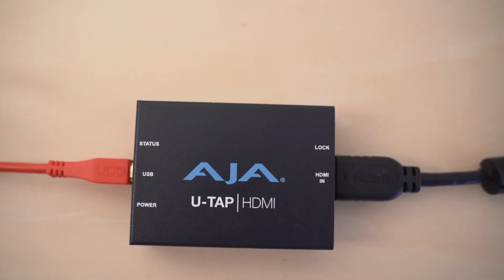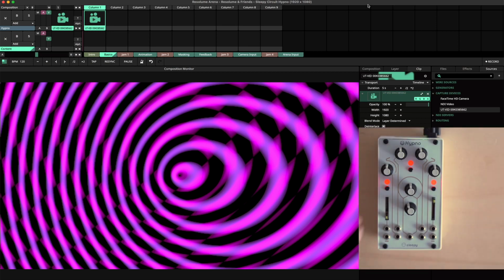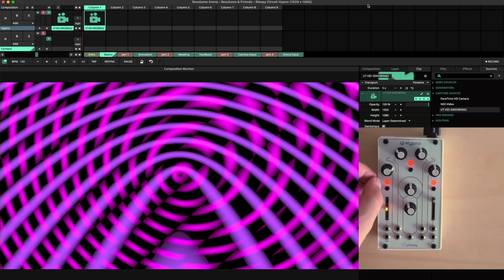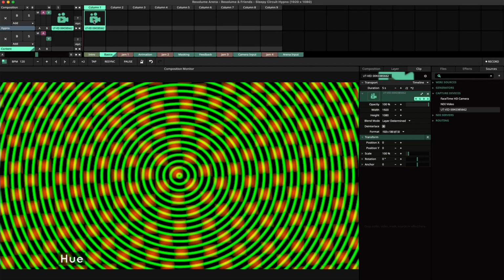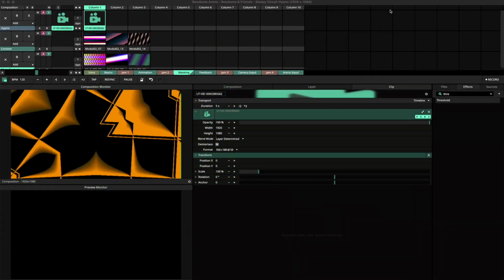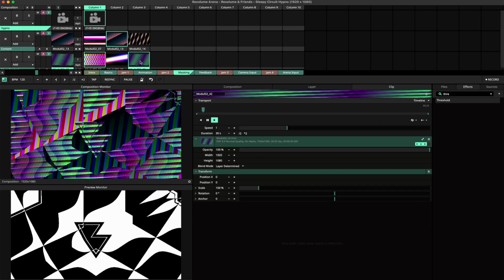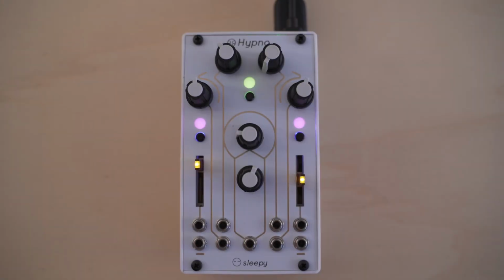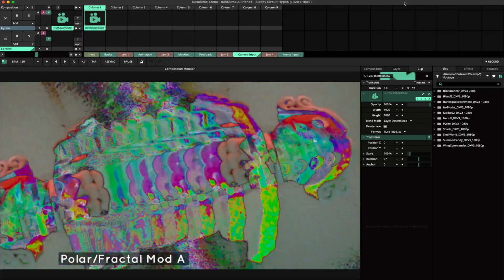Resolume & Friends Ep1 - Sleepy Circuits Hypno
Welcome to this new series where we collaborate with our VJ friends all over the world.  In this first episode we are combining forces with Sleepy Circuits and use their Hypno video synthesizer together with Resolume Arena and Wire to create some cool visuals.

0:00 Intro
0:28 Connecting Hypno
1:17 Shapes
2:13 Jam 1
3:08 Animating Shapes
4:08 Jam 2
4:33 Masking
5:08 Jam 3
5:25 Feedback
6:06 Jam 4
6:24 External Input
7:19 Jam 5
7:34 Wire Video Synth
8:04 Outro